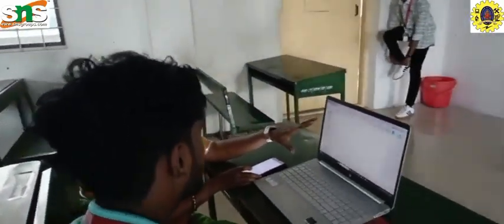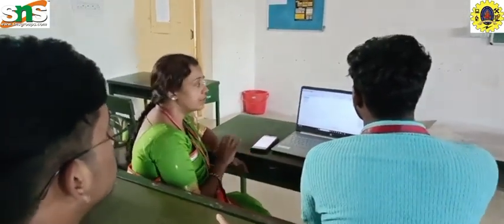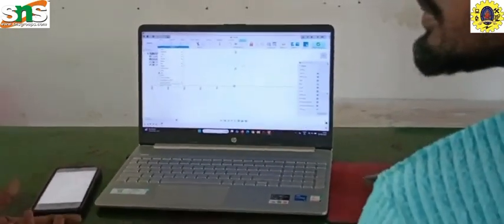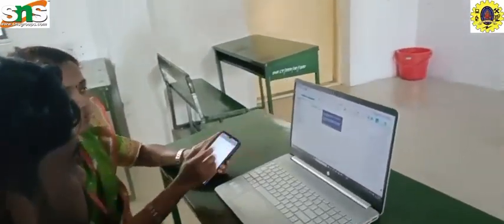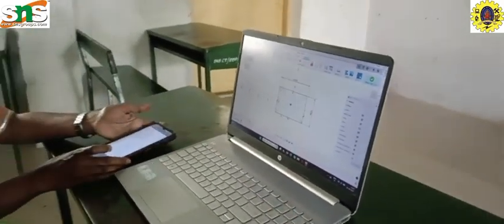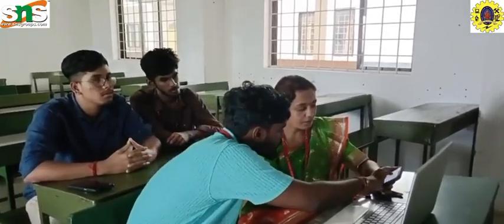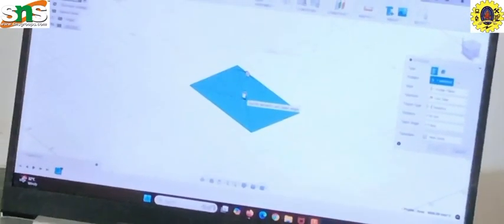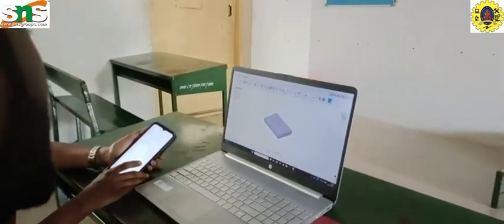Design Thinking | AutoCAD & Fusion 360 | SNS Institutions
Importance of Design Thinking in AutoCAD and Fusion 360 Education: Enhancing Student Interaction and Practical Design Skills
Design Thinking is a human-centered, problem-solving approach that plays a crucial role in teaching CAD tools such as AutoCAD and Fusion 360. When integrated into CAD education, Design Thinking shifts learning from tool-based instruction to solution-oriented design, enabling students to actively engage with real-world engineering challenges. This approach enhances student interaction, creativity, and practical understanding of design workflows.
In AutoCAD, Design Thinking helps students move beyond basic drafting commands to purposeful technical documentation. During the empathize and define stages of Design Thinking, students analyze user needs, functional requirements, and constraints of a component or system. For example, when students are given a case scenario such as designing a workshop layout or a machine part drawing, they interactively discuss safety, usability, and manufacturing requirements before drafting. This encourages meaningful classroom interaction, where students justify their choice of dimensions, tolerances, and standards. AutoCAD thus becomes a tool for communicating design intent clearly and accurately.
Fusion 360 strongly complements Design Thinking due to its integrated 3D modeling, simulation, and manufacturing capabilities. During the ideate and prototype stages, students explore multiple design concepts using parametric modeling and assemblies. Fusion 360 allows students to quickly modify parameters, test design variations, and visualize the impact of changes in real time. Interactive activities such as group brainstorming, live modeling demonstrations, and peer reviews promote active participation and collaborative learning. Students learn to think like product designers rather than software operators.
Student interaction is further enhanced when Design Thinking activities are conducted in teams. Collaborative design tasks encourage students to discuss modeling strategies, resolve design conflicts, and evaluate alternative solutions. Instructors act as facilitators, guiding students with open-ended questions related to functionality, manufacturability, sustainability, and cost. This interaction mirrors industry practices, preparing students for multidisciplinary teamwork in professional environments.
The importance of AutoCAD and Fusion 360 lies in their relevance to industry and employability. AutoCAD remains essential for producing precise 2D drawings used in manufacturing, construction, and documentation. Fusion 360, on the other hand, supports modern product development through integrated CAD, CAE, and CAM workflows. By applying Design Thinking, students learn why these tools are used, when to choose 2D or 3D approaches, and how to transition from concept to production-ready designs.
In conclusion, integrating Design Thinking into AutoCAD and Fusion 360 education transforms the learning experience into an interactive, student-centered process. It enhances creativity, critical thinking, and technical competency while aligning CAD skills with real-world engineering challenges. This approach not only improves student engagement but also equips learners with industry-ready design skills essential for successful engineering careers.